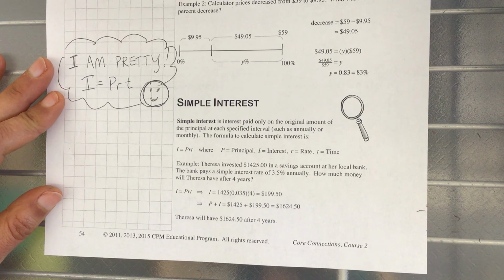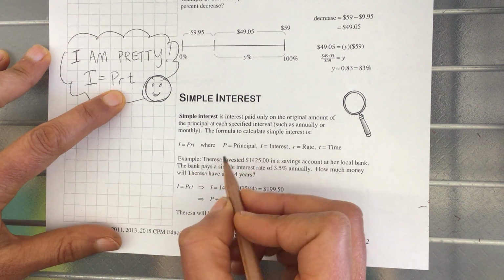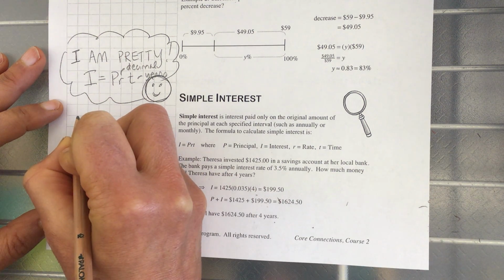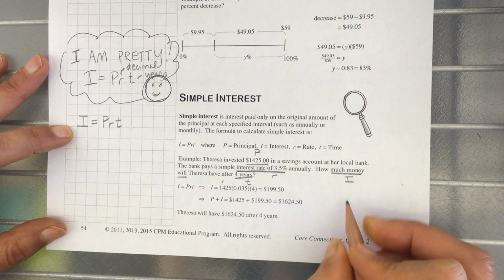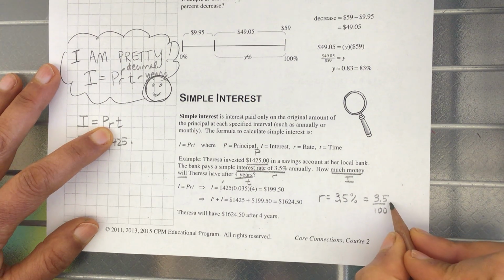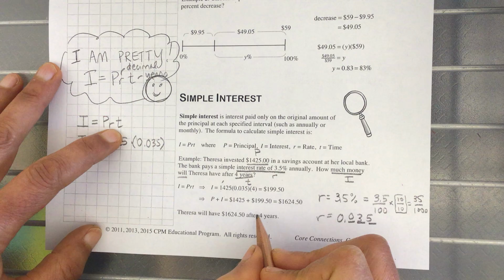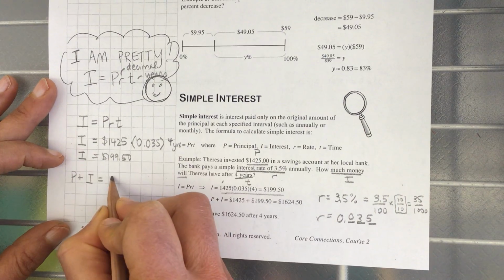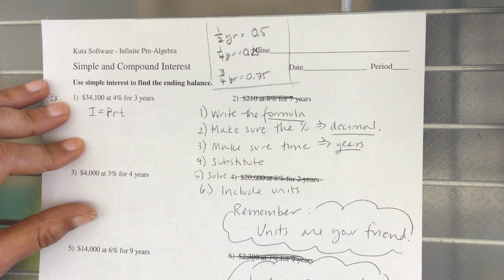Simple Interest: I = Prt I am pretty!